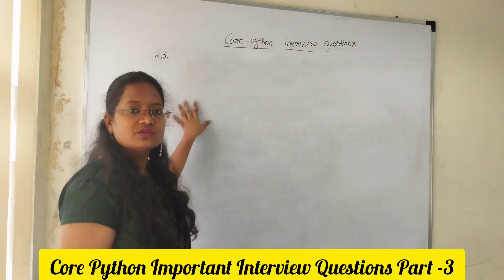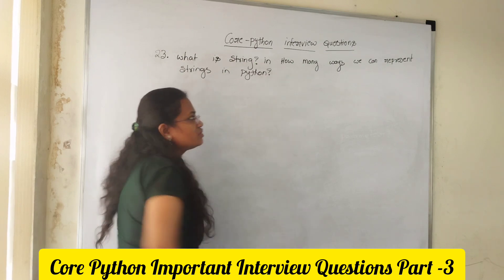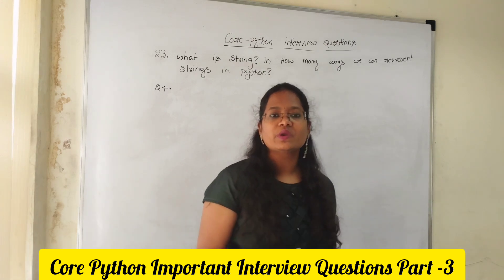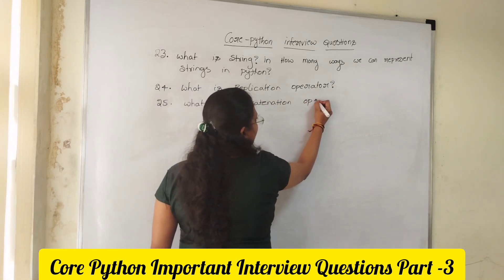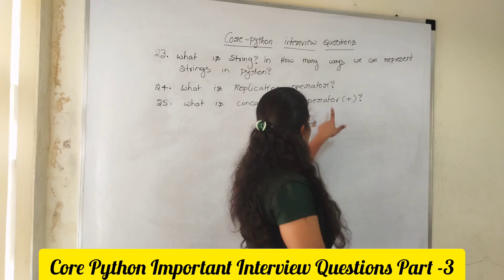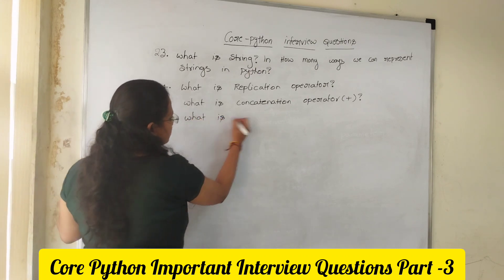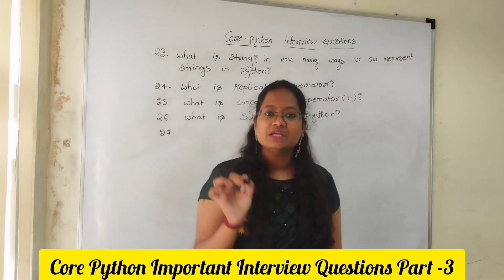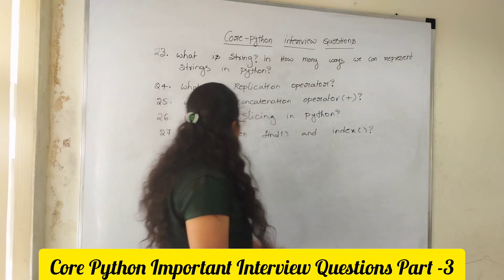Core Python Important Questions | Full stack Python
Our Technologies :
JAVA,
PYTHON,
TESTING,
MAINFRAMES,
.NET,
POWER BI,
DATA SCIENCE.